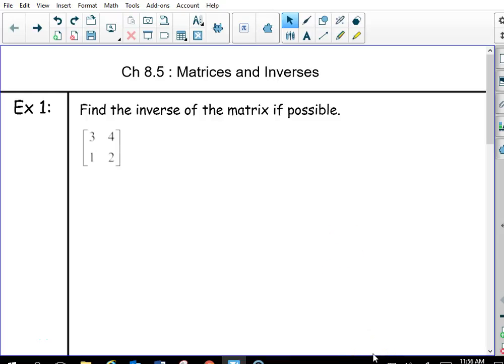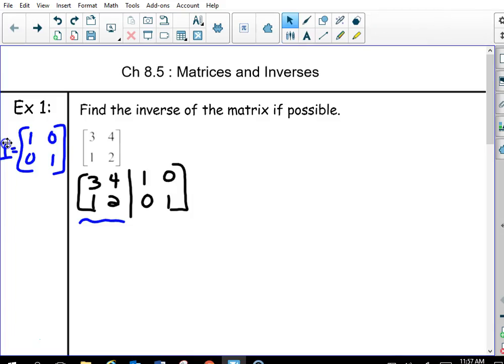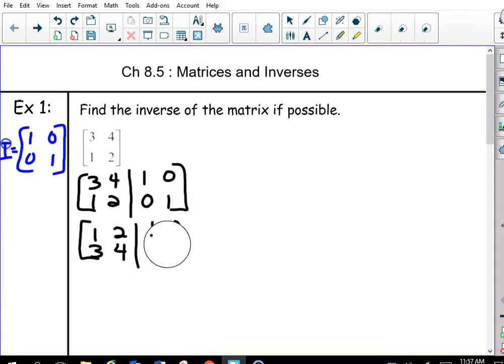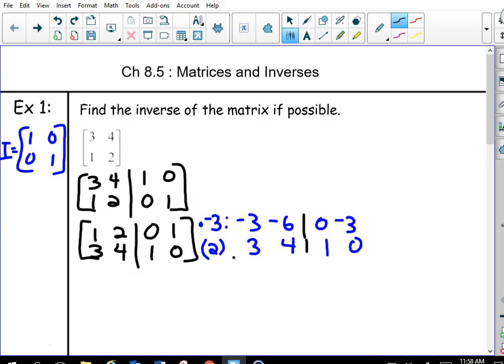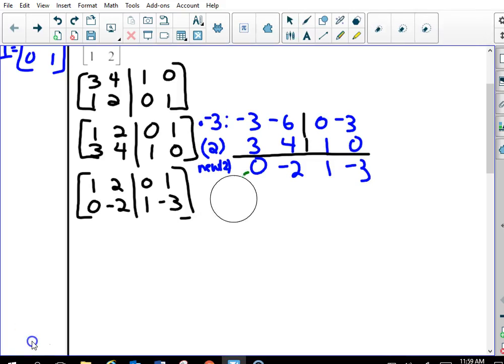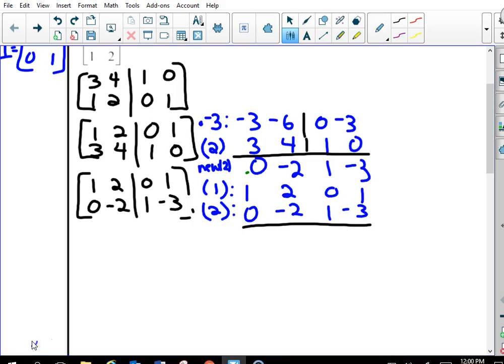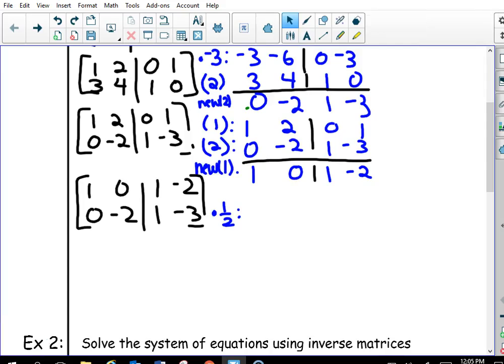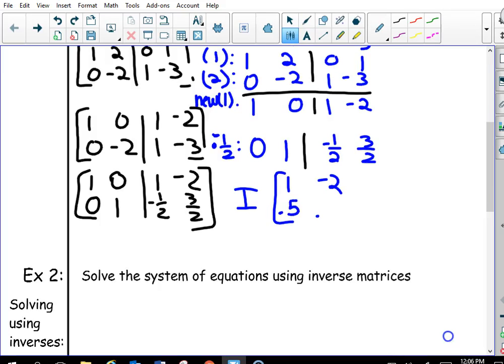Ch8 5 1